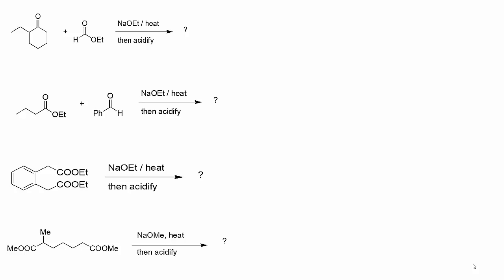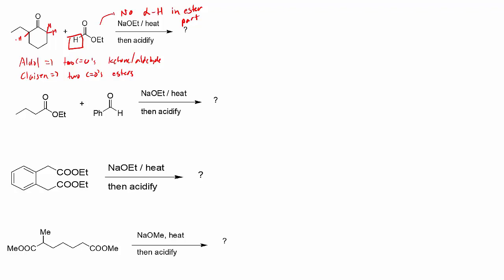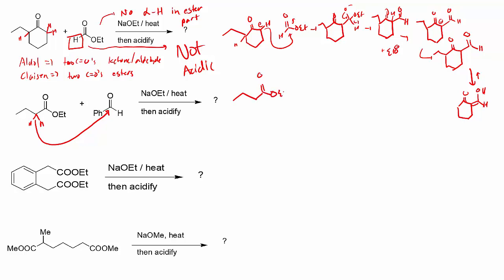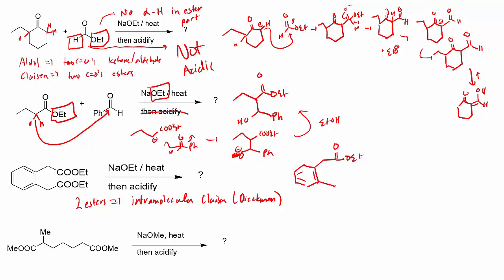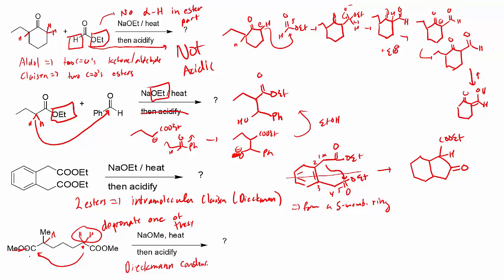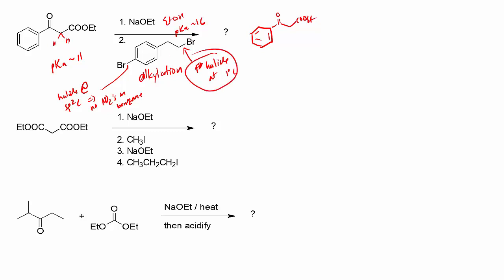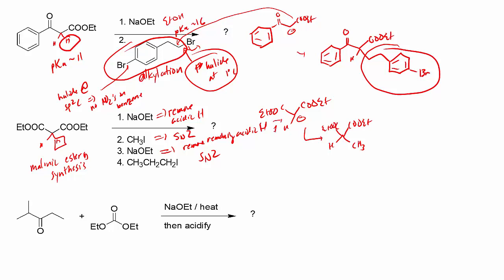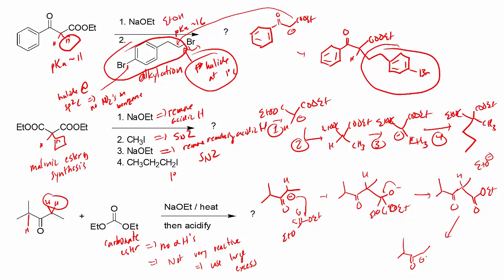Carbonyl Alpha Substitution Problem Set Part 3